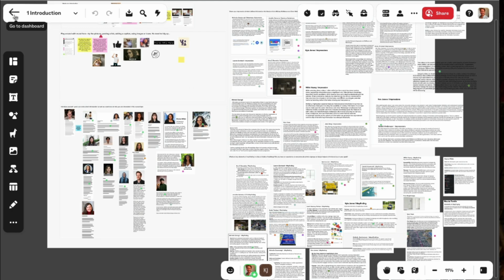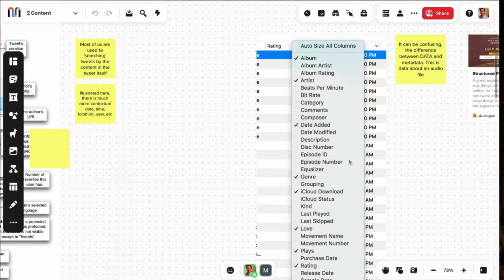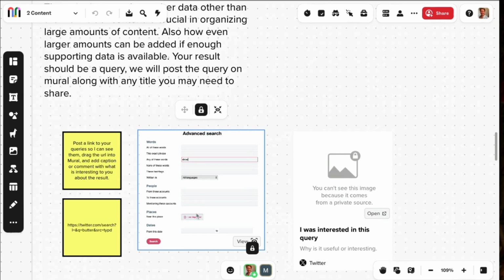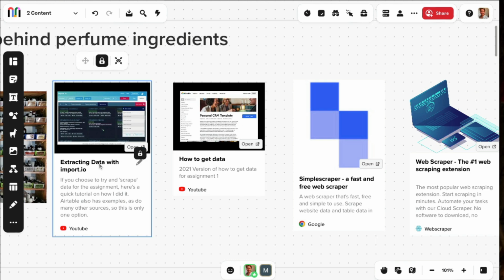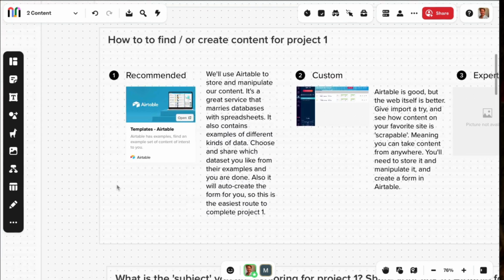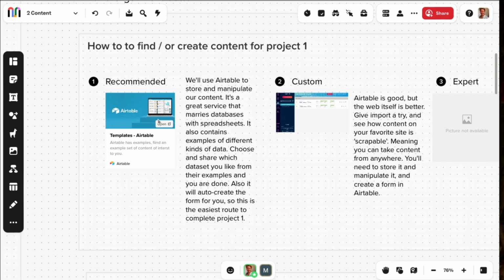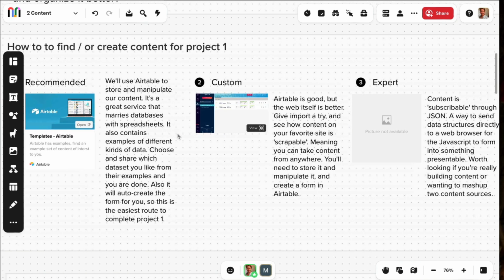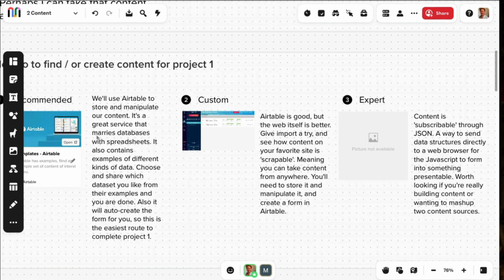IDS 411 Summer 24 Week 2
Data and recap from last week